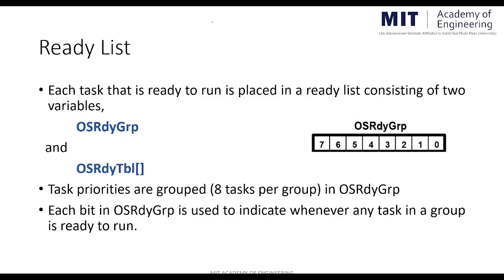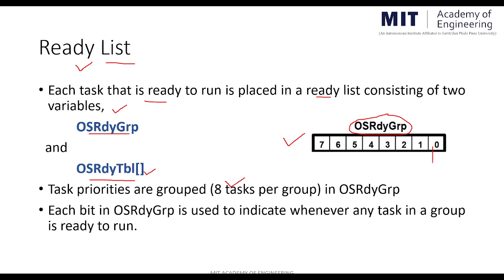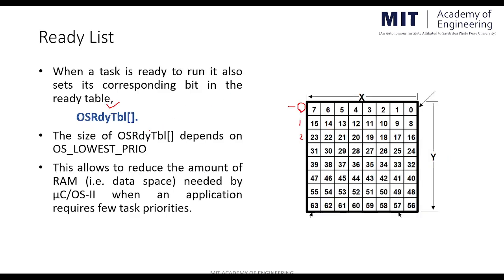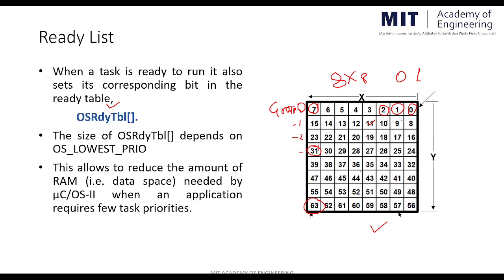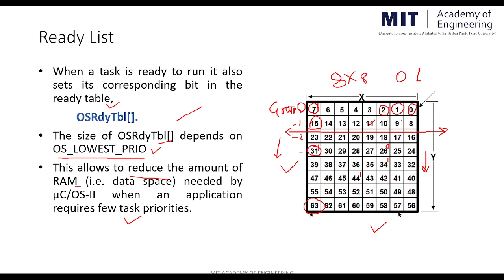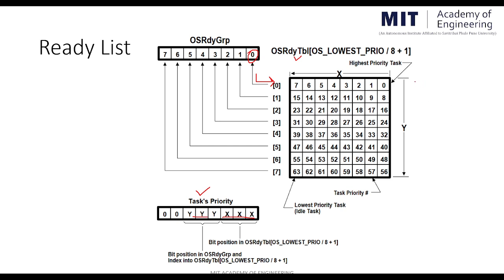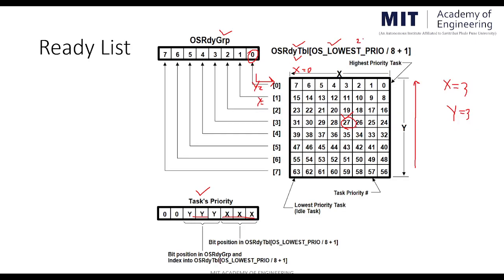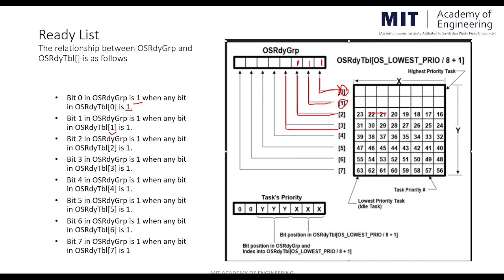RTOS Ready List Table PART 1 2024 09 13 14 05 00